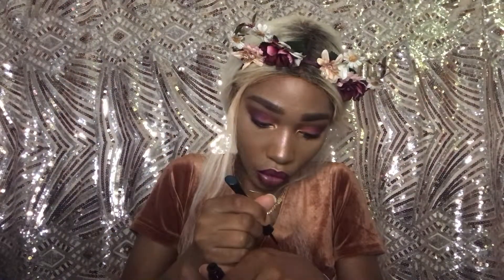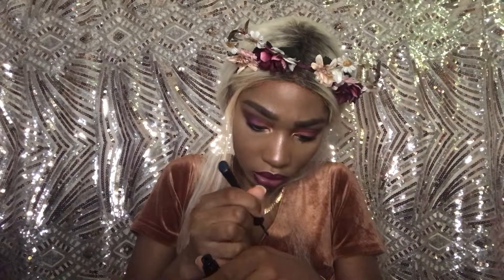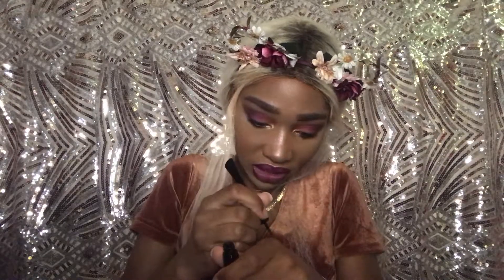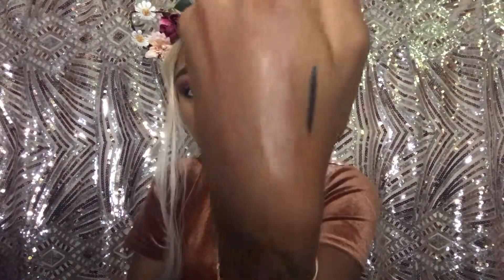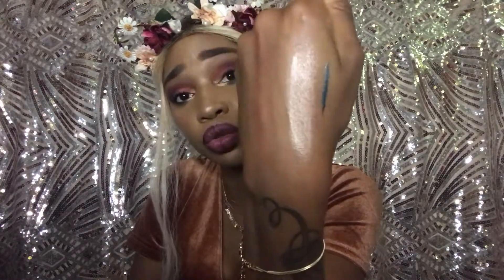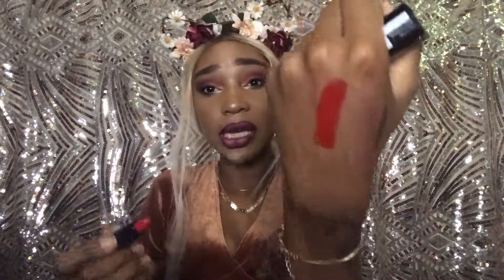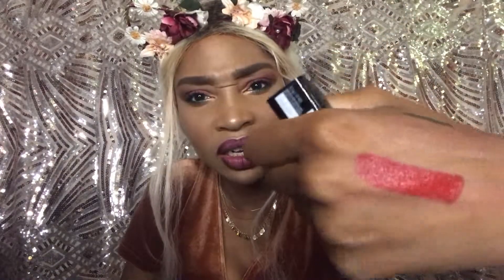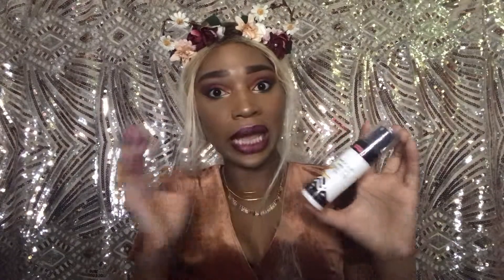Drugstore Haul | BEWARE OF TARGET